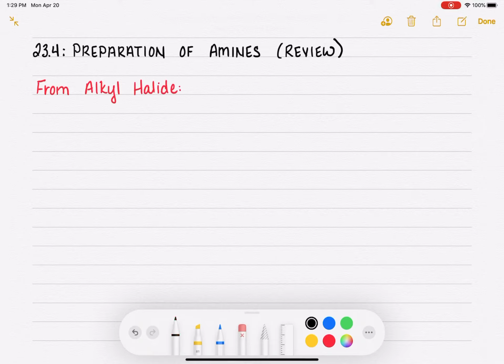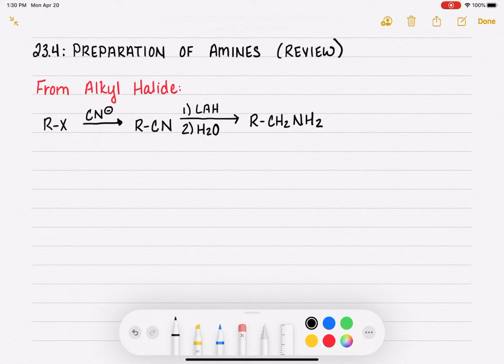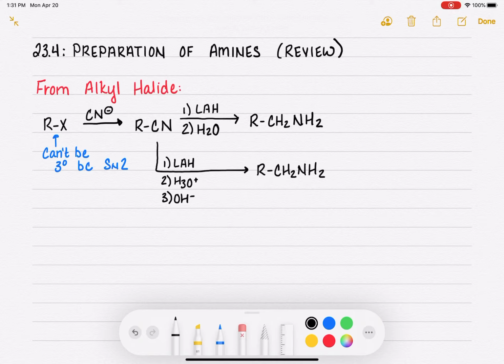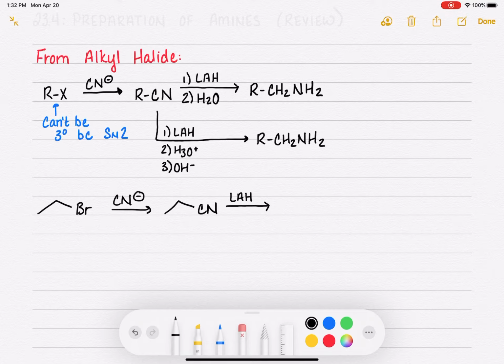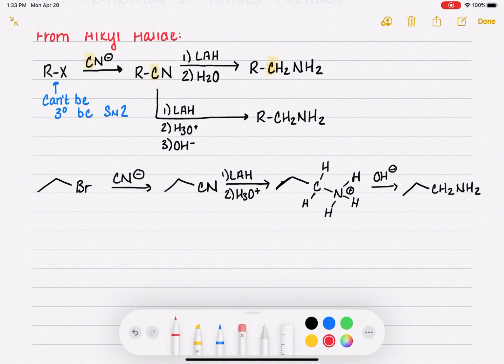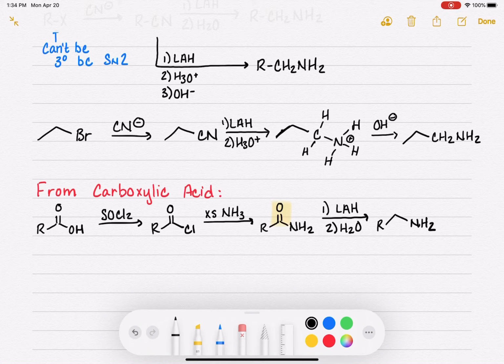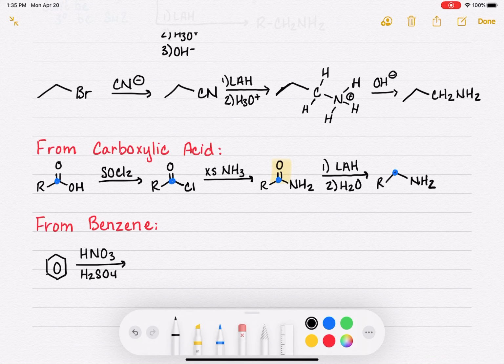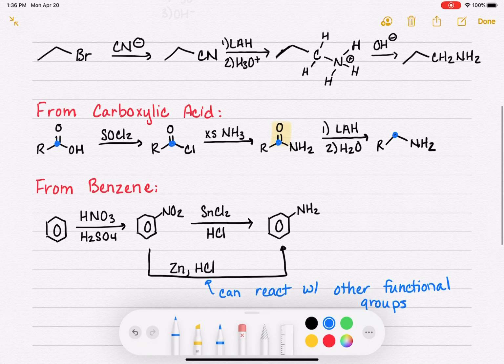23.4 Preparation of Amines (Review)